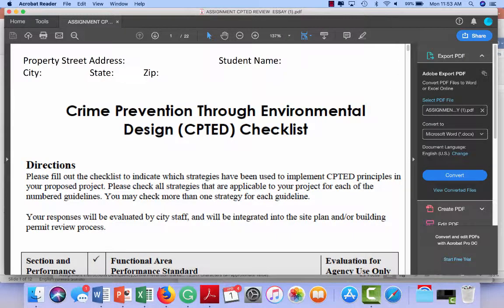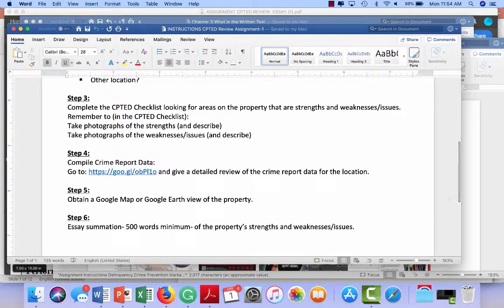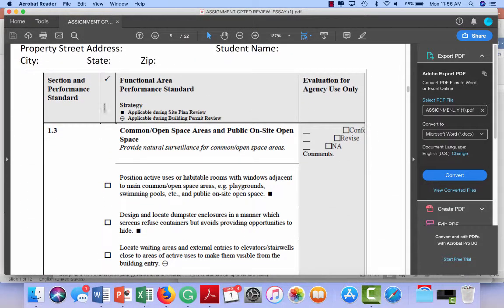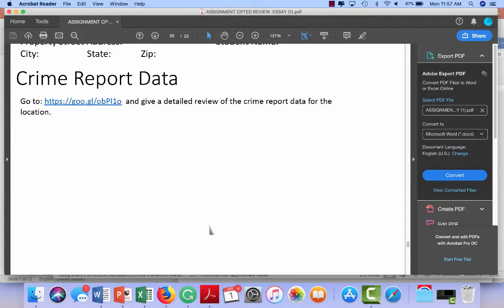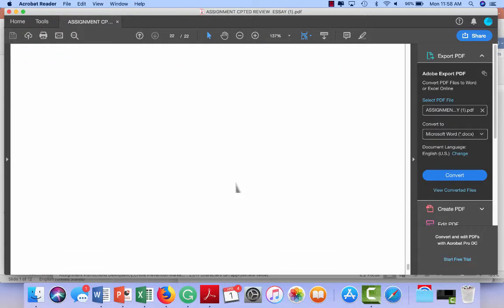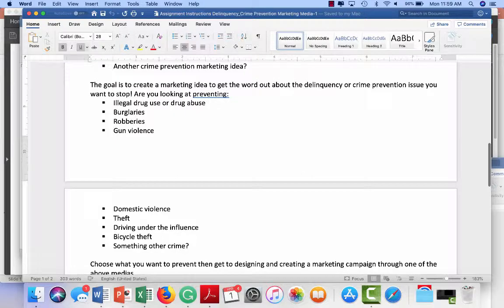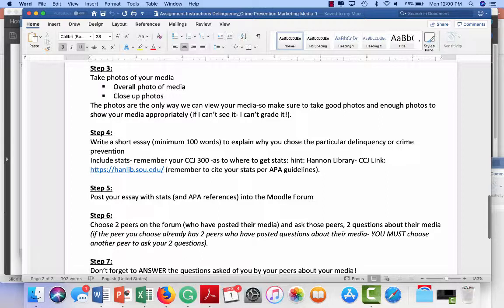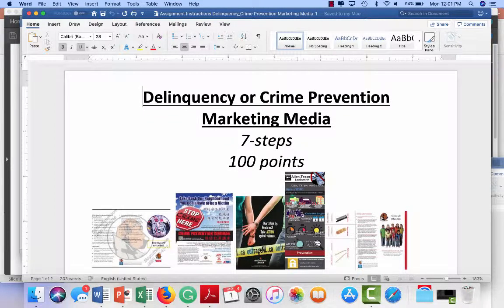CCJ 430 CPTED and Deliquency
CCJ 430 CPTED and Deliquency Crime Prevention Media Assingments